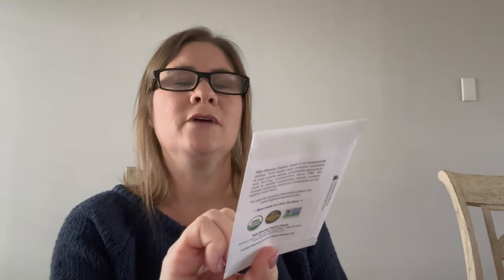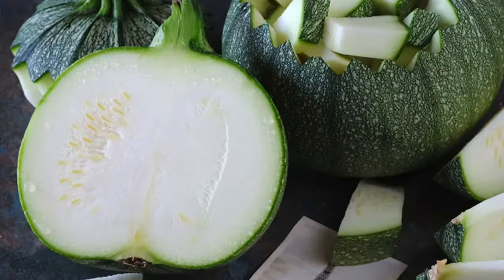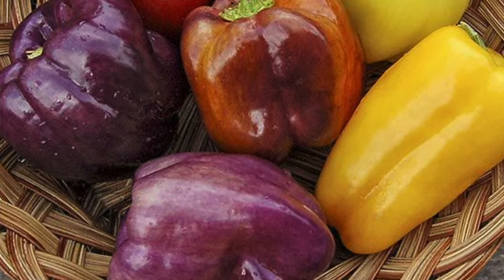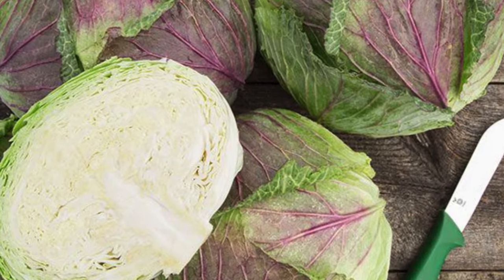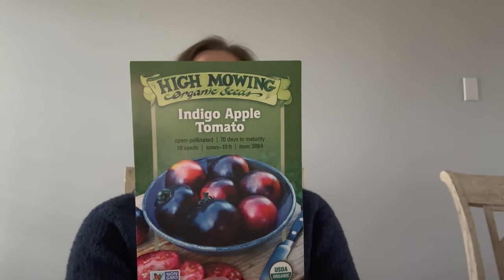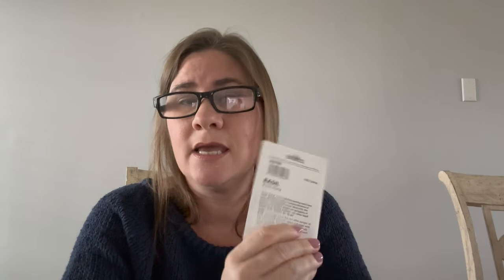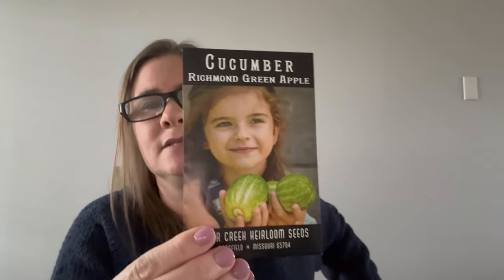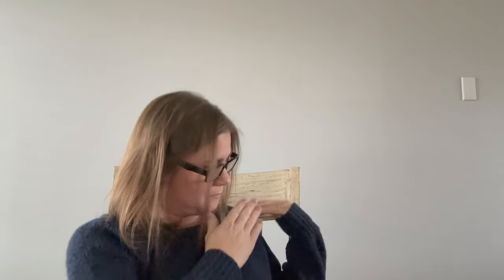This Year's Seed Haul - Vegetable Gardening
What seeds did I buy this year?  Watch and find out.

Videos you might be interested in:
Previous garden tours and seed hauls/reviews:

Click on the link below to sign up for my monthly emails and recipes!

Acoustic Emotions of Love by Shanti